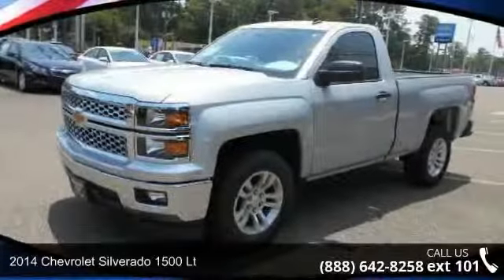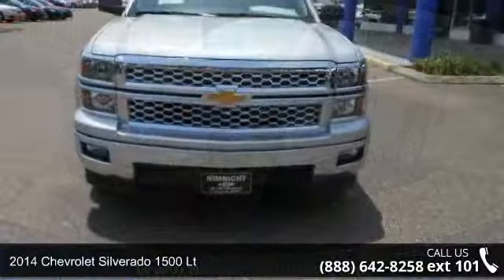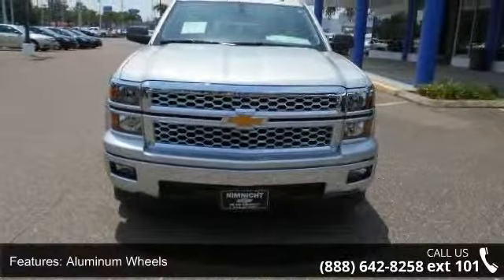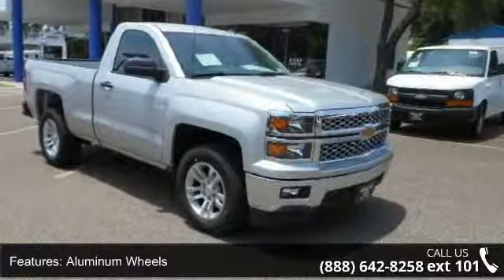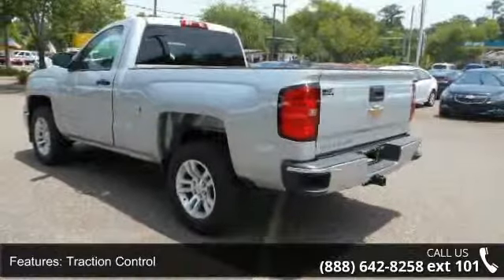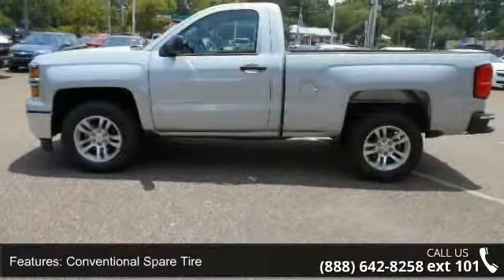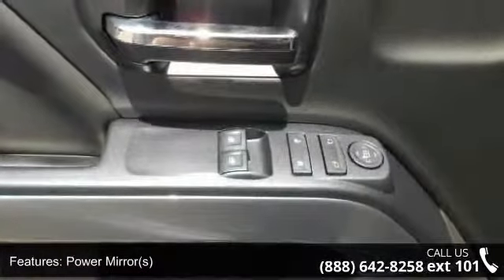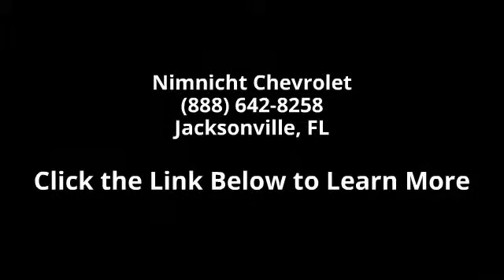2014 Chevrolet Silverado 1500 LT - Nimnicht Chevrolet - Jacksonville, FL 32210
EPA 23 MPG Hwy/16 MPG City! LT trim, Silver Ice Metallic exterior and Jet Black interior. Satellite Radio, Overhead Airbag, iPod/MP3 Input, Onboard Communications System, CD Player, Alloy Wheels, REMOTE VEHICLE STARTER SYSTEM SEE MORE! KEY FEATURES INCLUDE: Satellite Radio, iPod/MP3 Input, CD Player, Onboard Communications System, Aluminum Wheels MP3 Player, Keyless Entry, Privacy Glass, Steering Wheel Controls, Electronic Stability Control. OPTION PACKAGES: LT CONVENIENCE PACKAGE includes (AG1) driver 10-way power seat adjuster with (AZ3) bench seats only, (BTV) Remote Vehicle Starter system, (UVC) Rear Vision Camera, (C49) rear-window defogger and (KI4) 110-volt power outlet (Includes (T3U) front fog lamps.), ENGINE, 5.3L FLEXFUEL ECOTEC3 V8 WITH ACTIVE FUEL MANAGEMENT, DIRECT INJECTION AND VARIABLE VALVE TIMING includes aluminum block construction with Flex Fuel capability, capable of running o... read more